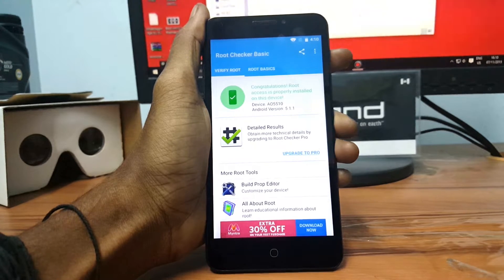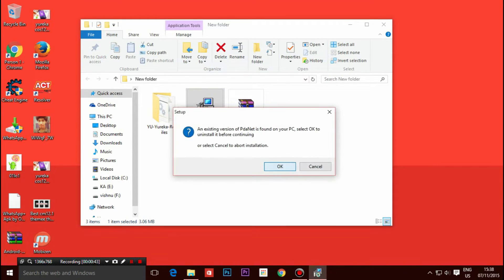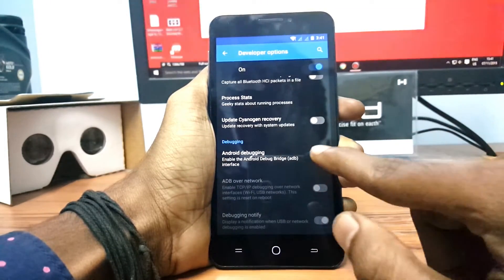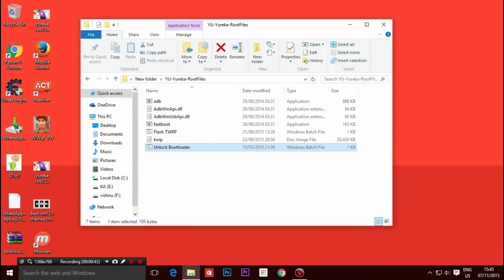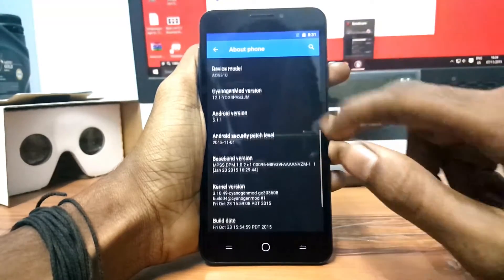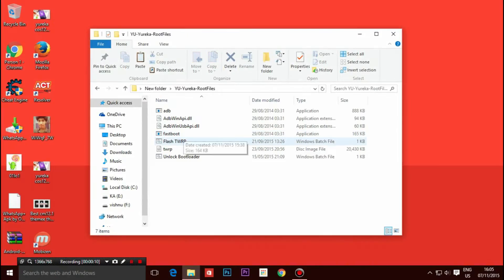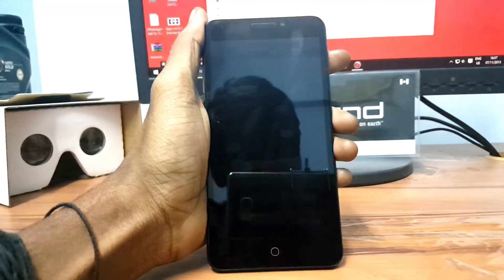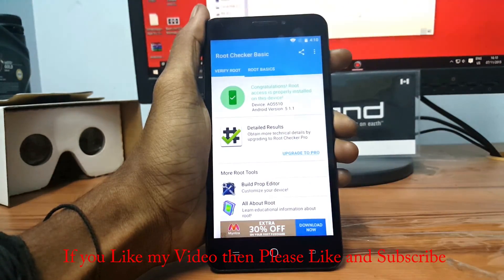How to Root Yureka & Yureka Plus Running on COS12.1 - Android 5.1.1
hello Friends, in this video i will show you how to Root Yureka and Yureka Plus  running on latest COS12.1  without Bricking your device.